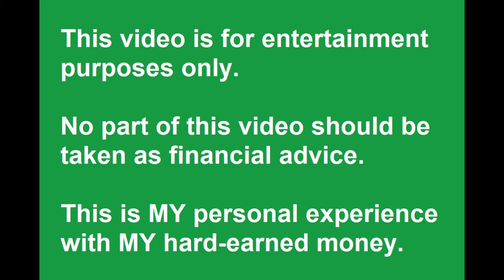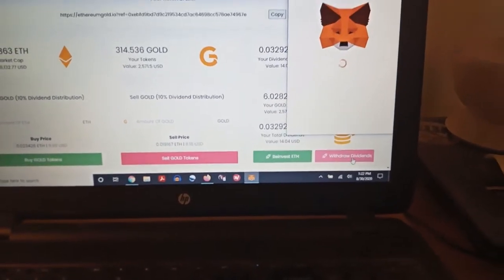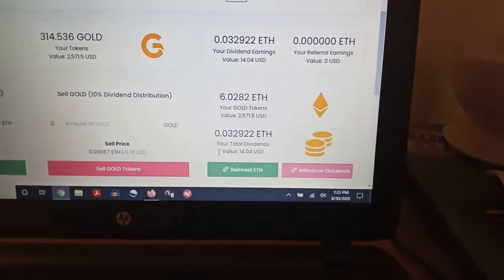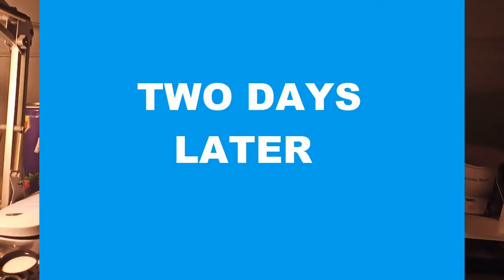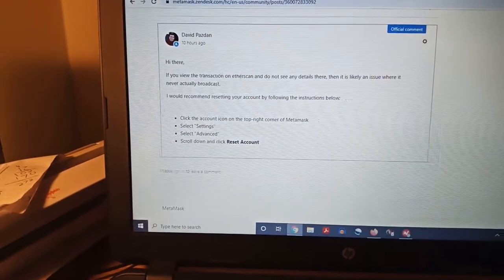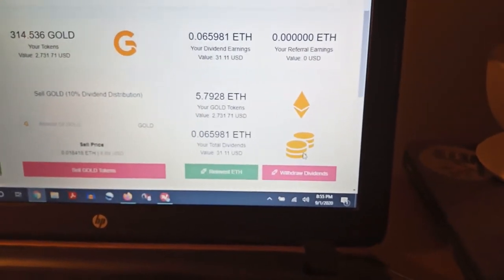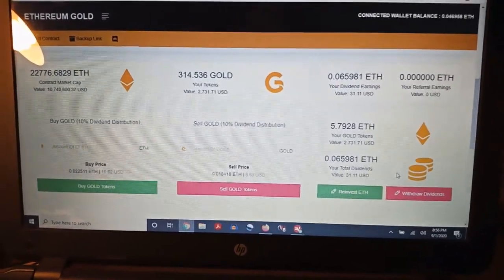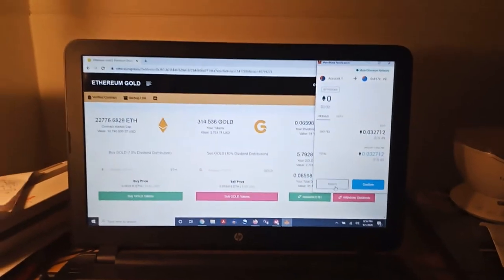High Ethereum Gas Fees and Failed Transactions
In this video I try to withdraw my dividends for the second time, but there are problems.  The transaction stayed pending for two days,  and I finally looked online and figured out that the blockchain never received the request.

I had to reset my Meta-Mask wallet to get rid of the bad transaction.  This was an easy process.

I finally get around to taking out my dividends again,  but get chain-blocked(TM) by super high Ethereum  gas fees  : (